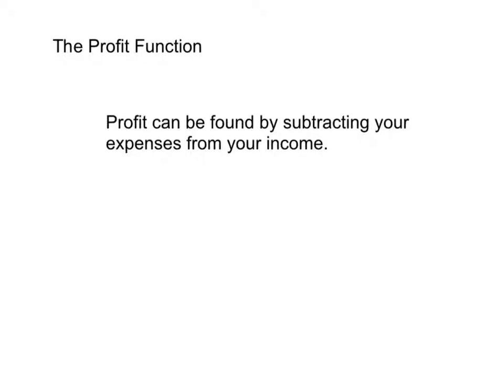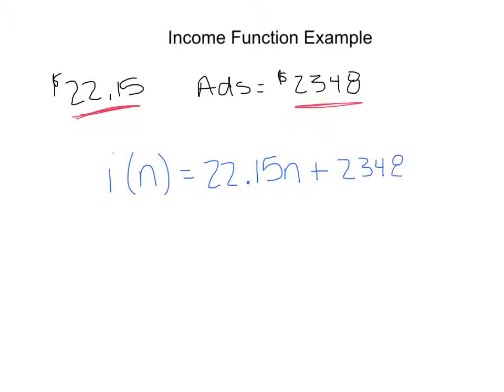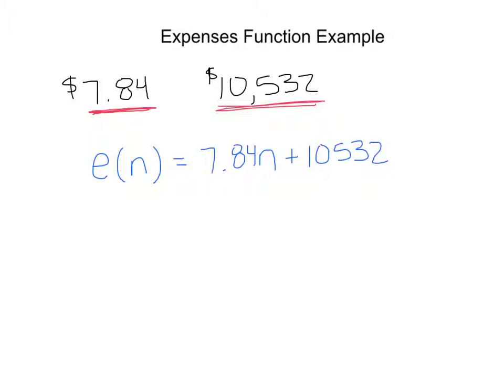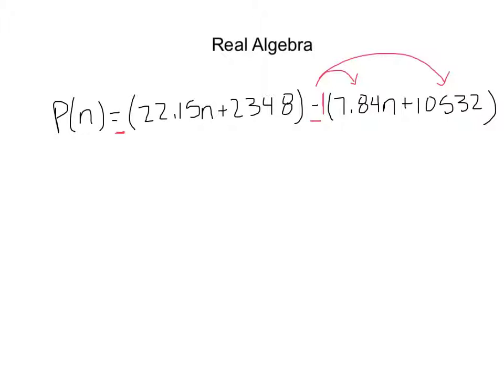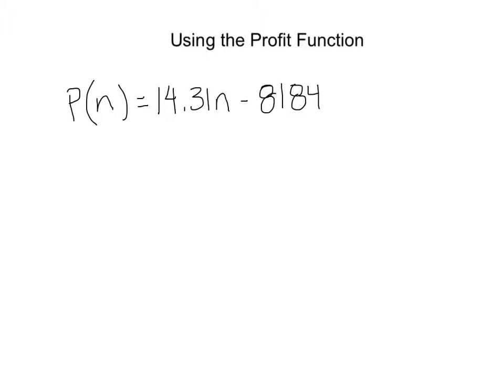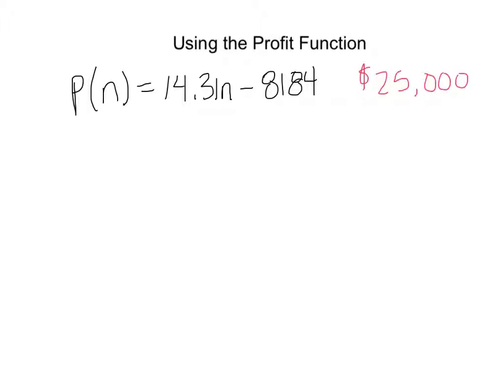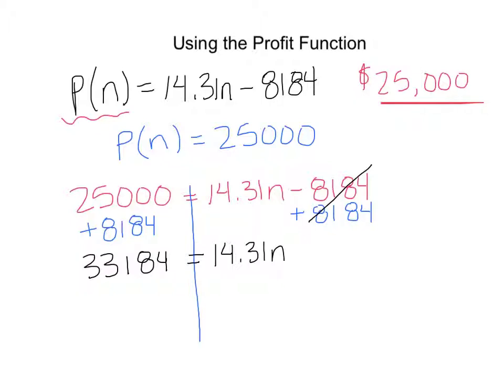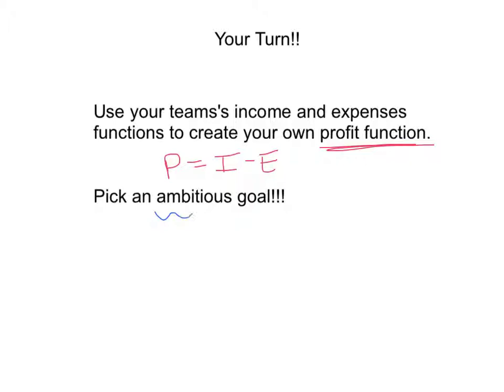The Profit Function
This video shows how to use your income function and expense function to create a profit function. It goes into combining like terms to make an easier function to use when evaluating with function notation.